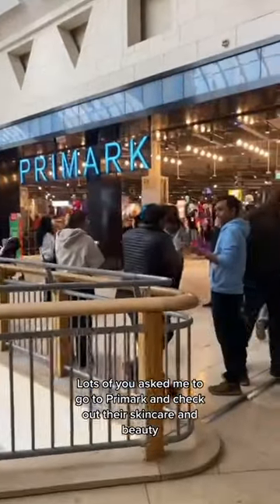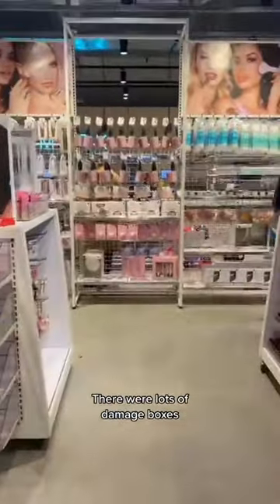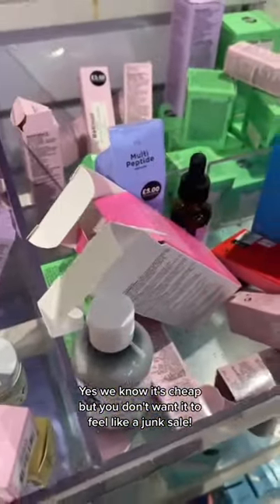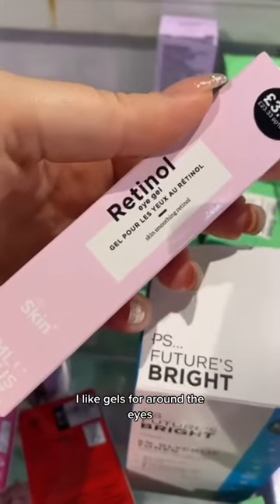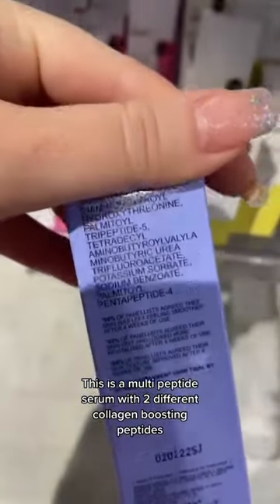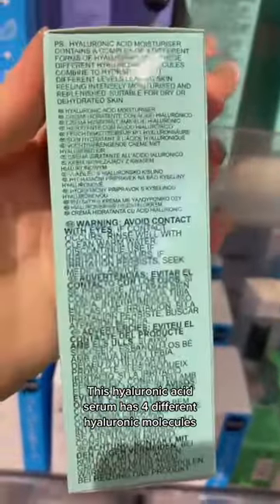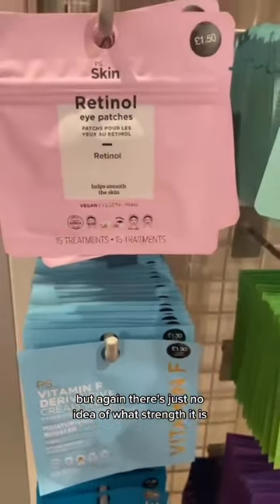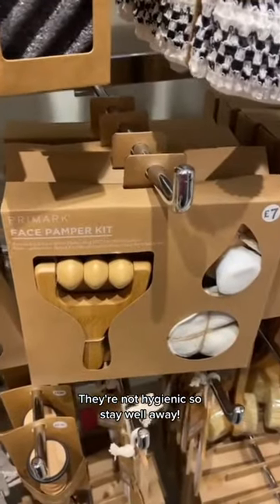Is Primark Skincare Worth Buying?